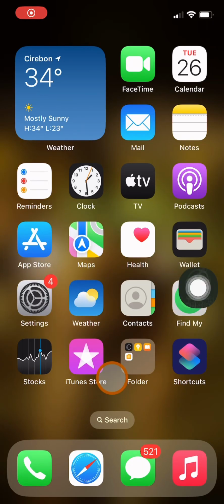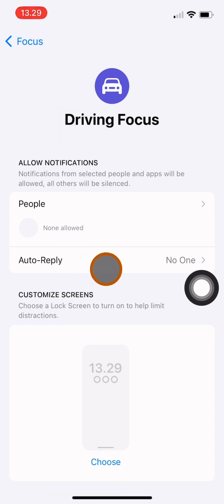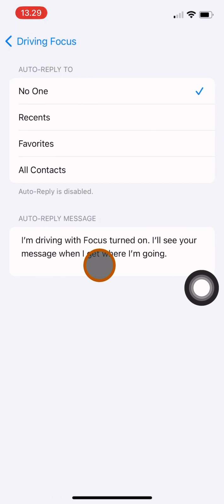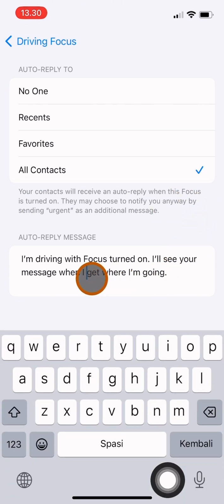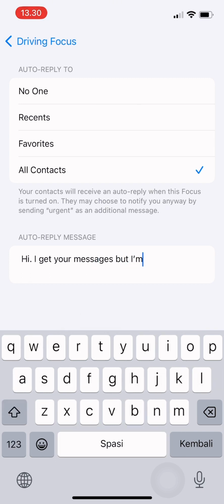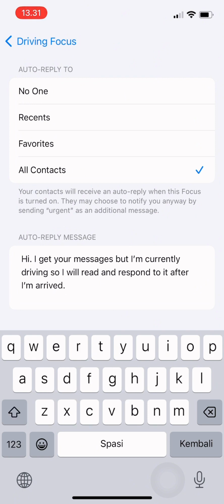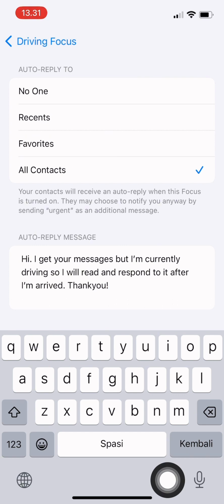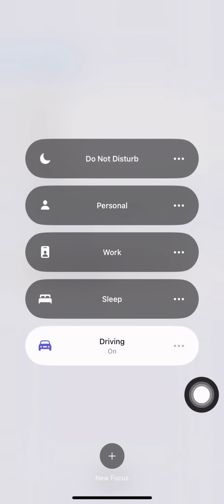How to Set Up Auto Reply on iPhone | iOS iPhone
Auto Reply ia a feature in iPhone for when you are driving and can’t hold your phone, so whenever you receive calls or texts during message, they will received this message. Learn how to activate this feature by watching this tutorial.